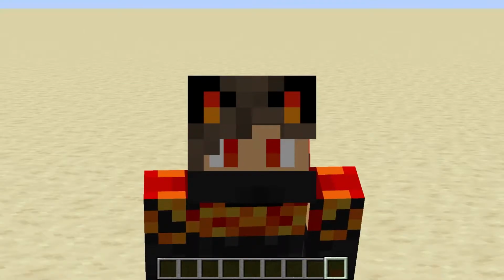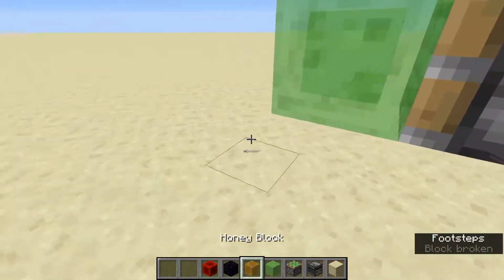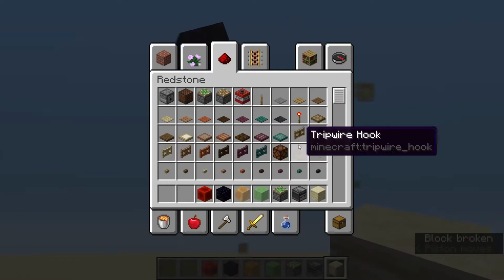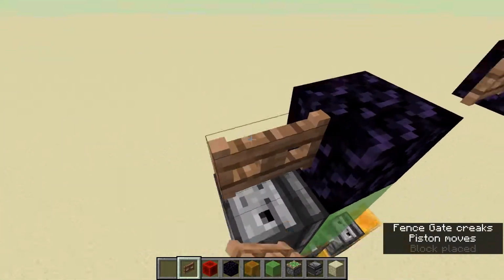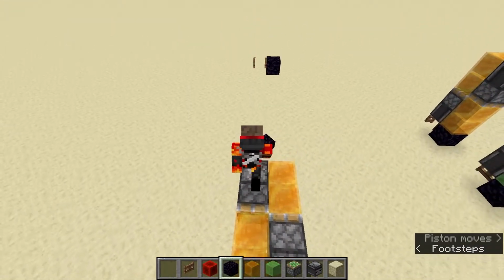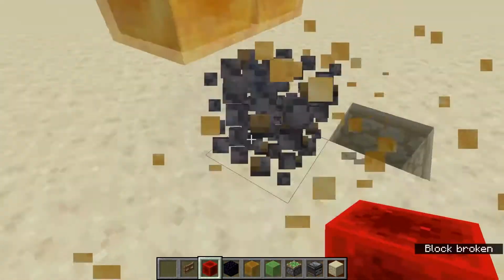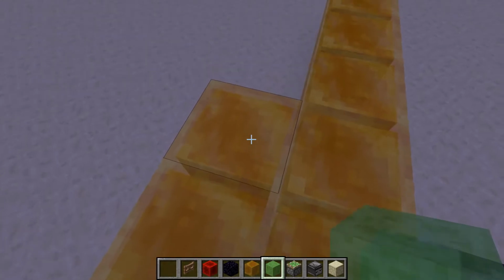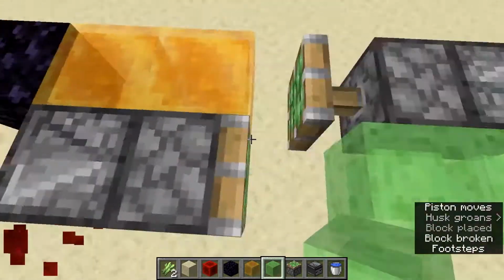Minecraft Flying Machines!!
Learn a lot about flying machines. sorry for those who already know this but I hope that you still enjoy this video.